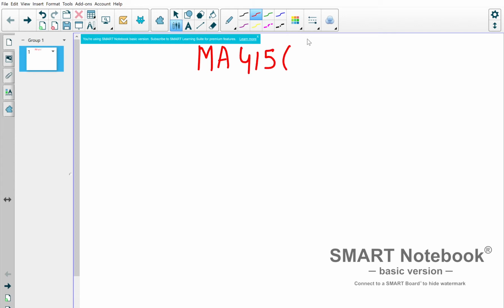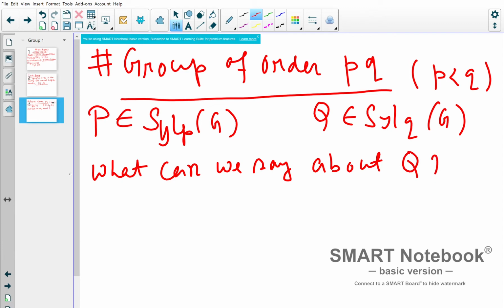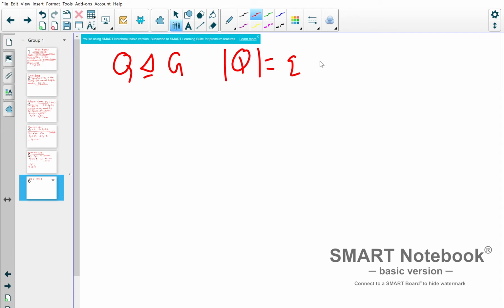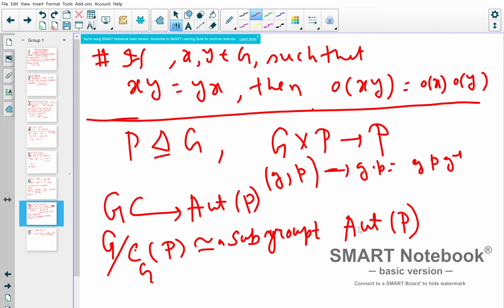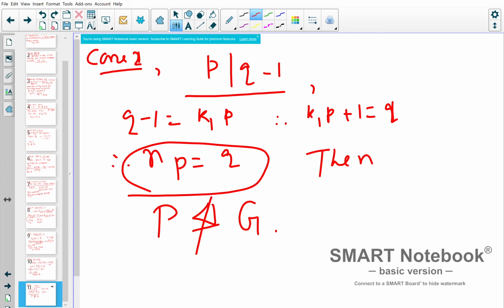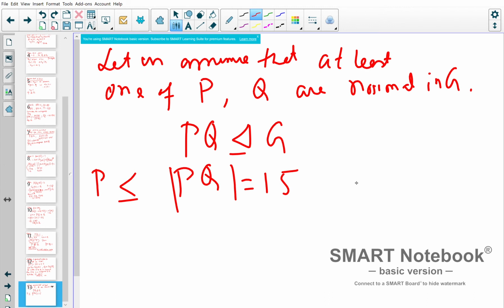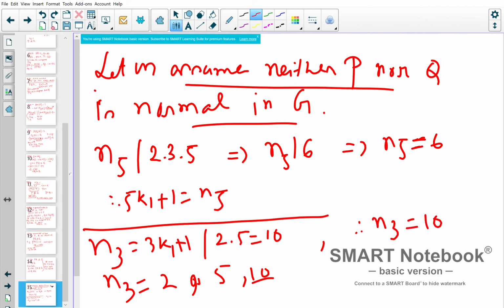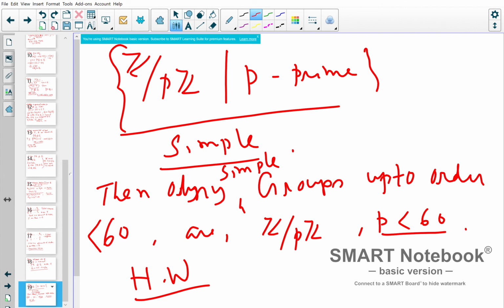MA415, Lecture no 13, (Application of Sylow's Theorems by Tapas Chatterjee, IIT Ropar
This is the 13th lecture for the course MA415, Algebra. In today's lesson, we will discuss some application of Sylow's Theorems.  Please write down your questions in comment section so that I can answer those as soon as possible.